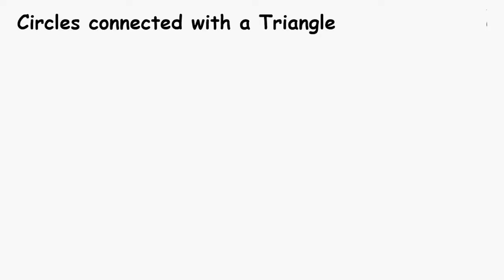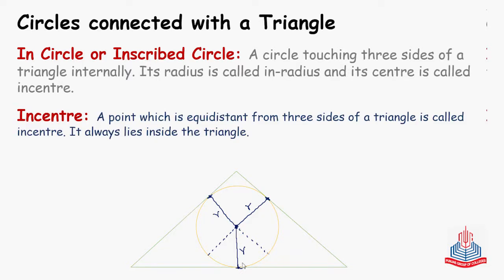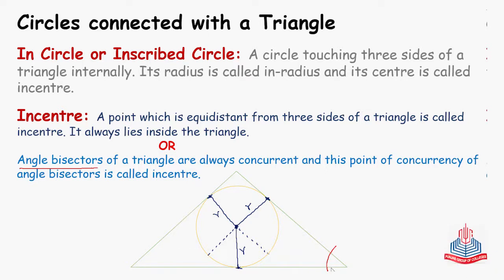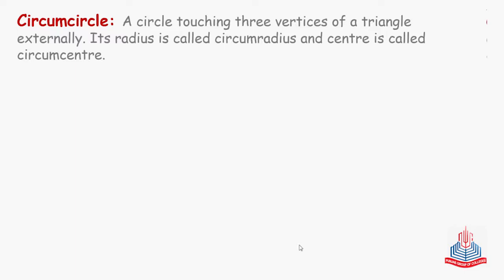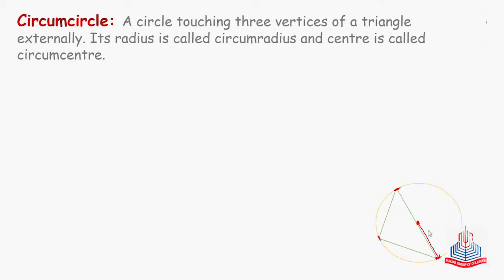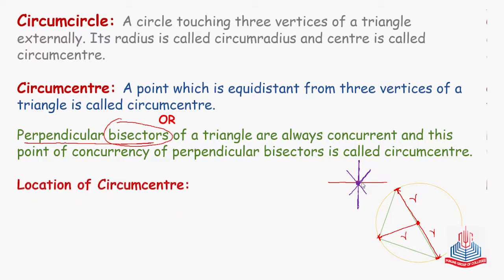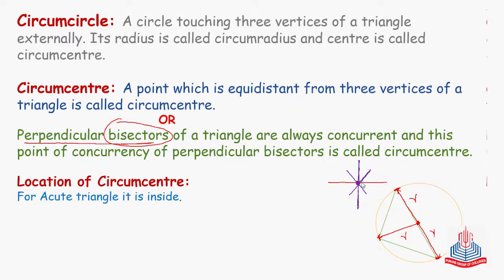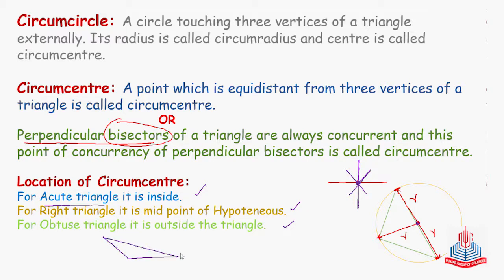Exercise No 4 1 Circles connected with a Triangle 1 720p